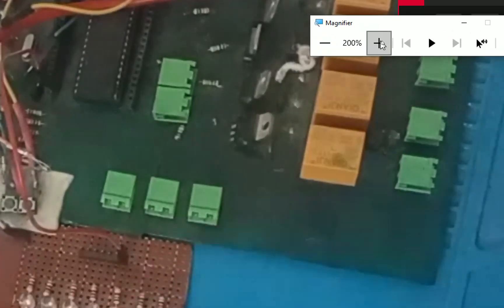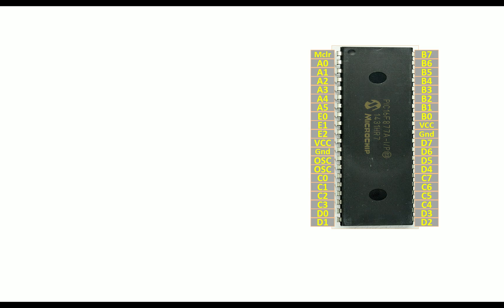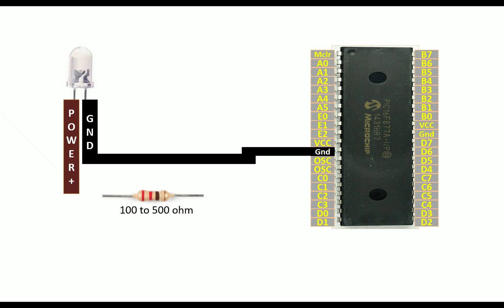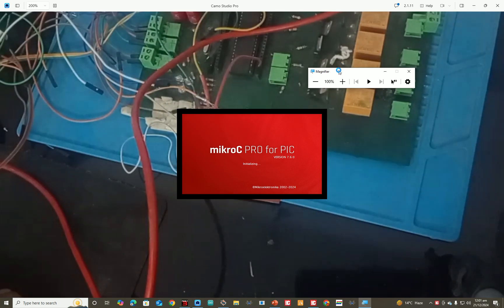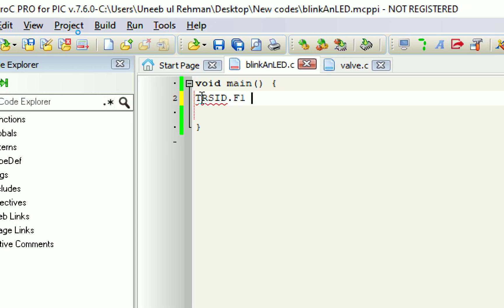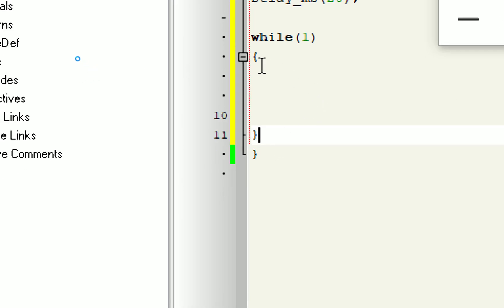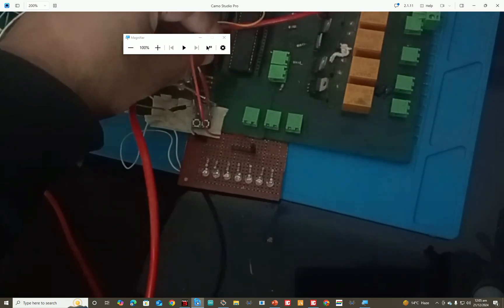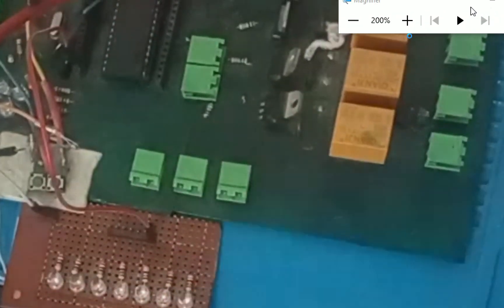Blinking an LED with a PIC16F877A microcontroller.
Hello Guys,

Use PIC16F877A to generate a counter and use Smartphone to display and control it using HC-05 Bluetooth module.

PIC16F877A specifications:
This powerful (200 nanosecond instruction execution) yet easy-to-program (only 35 single word instructions) CMOS FLASH-based 8-bit microcontroller packs Microchip's powerful PIC® architecture into an 40- or 44-pin package and is upwards compatible with the PIC16C5X, PIC12CXXX and PIC16C7X devices. The PIC16F877A features 256 bytes of EEPROM data memory, self programming, an ICD, 2 Comparators, 8 channels of 10-bit Analog-to-Digital (A/D) converter, 2 capture/compare/PWM functions, the synchronous serial port can be configured as either 3-wire Serial Peripheral Interface (SPI™) or the 2-wire Inter-Integrated Circuit (I²C™) bus and a Universal Asynchronous Receiver Transmitter (USART). All of these features make it ideal for more advanced level A/D applications in automotive, industrial, appliances and consumer applications.

1- How to download and install MikroC for PIC full version for free from official website. 100% Legit.

6- MikroC for PIC code:

void main() {
TRISD.F1 = 0;
PORTD.F1 = 0;
Delay_ms(20);

while(1)
 PORTD.F1 = 1;
 Delay_ms(200);
 PORTD.F1 = 0;
 Delay_ms(200);